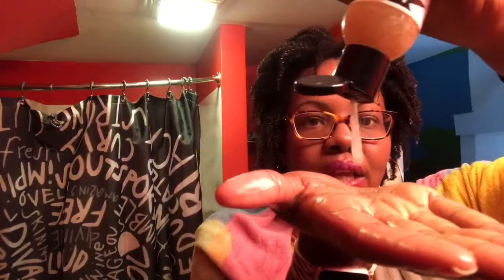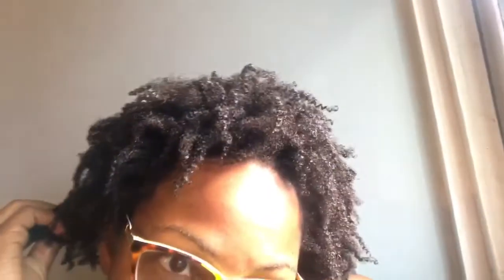Wash and Go or Wash and No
Wash as I detail a condensed version of my wash and go! It’s not difficult but it takes about 15-20 min. To work through. Is it worth it? You tell me!